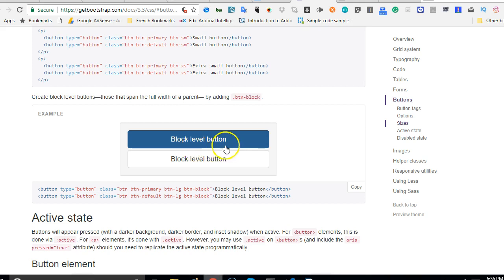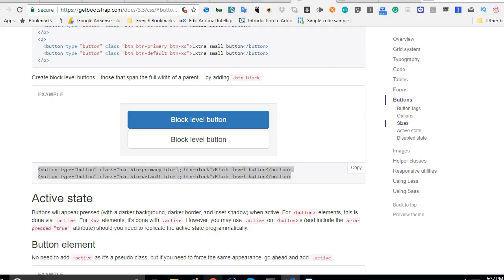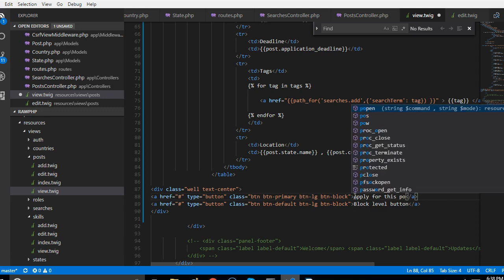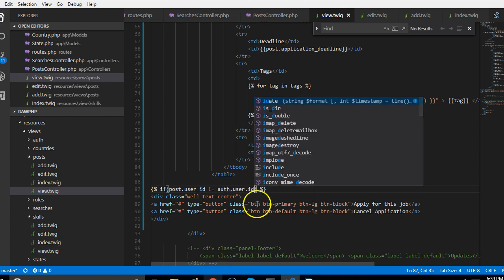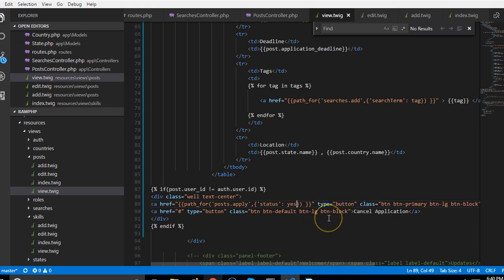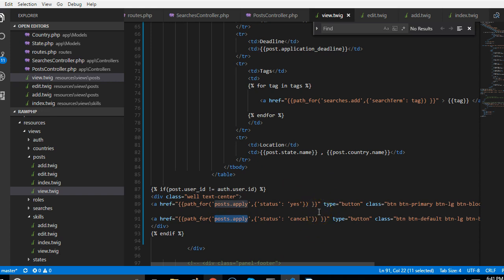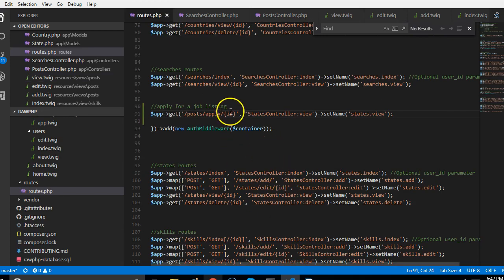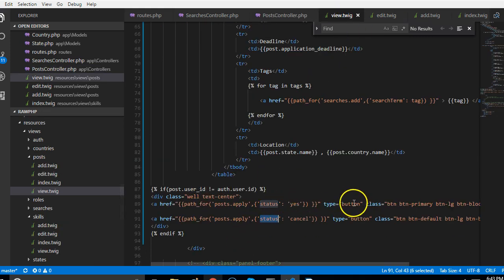Web development tutorial recruitment portal 61 add job application button